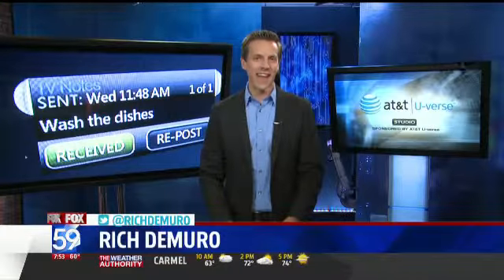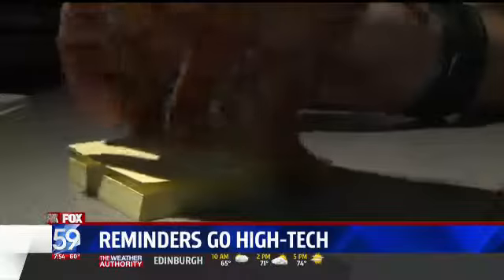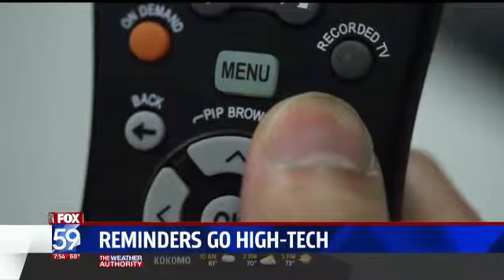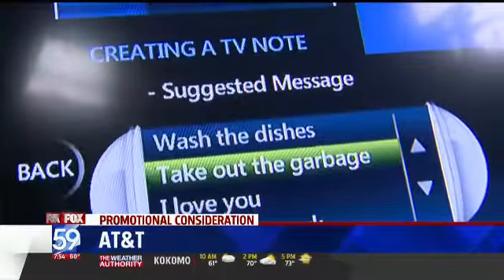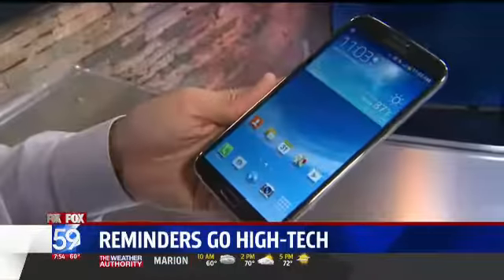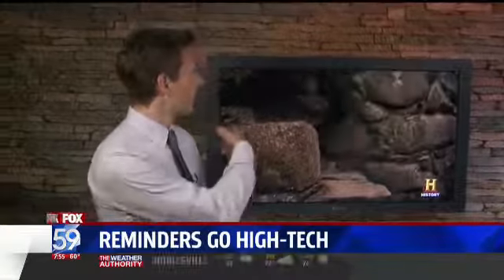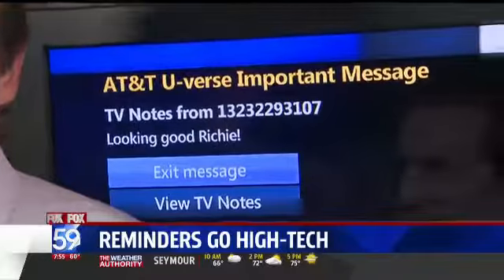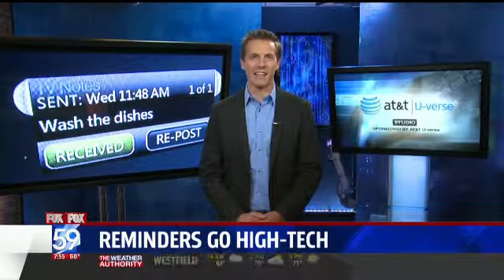wxin at&t u verse 9 30 13